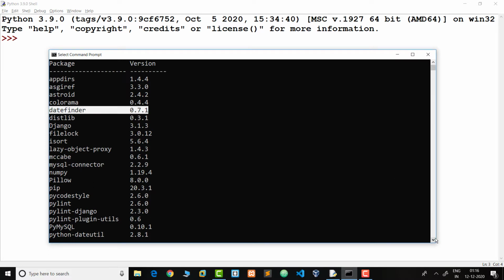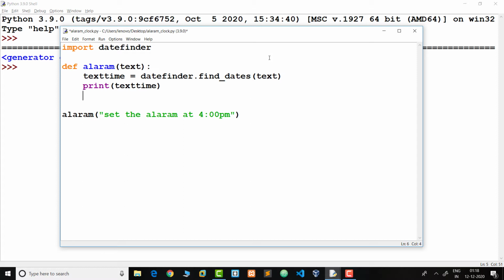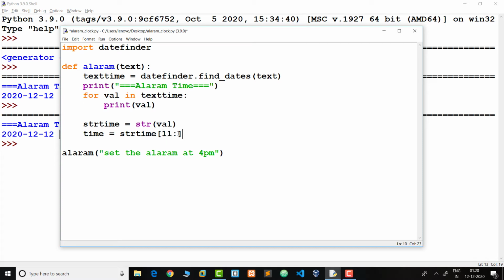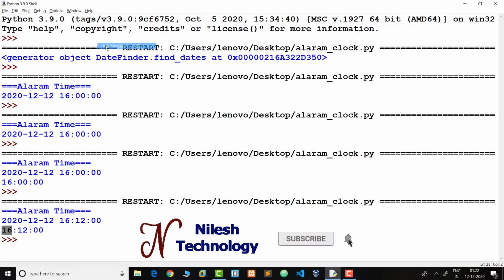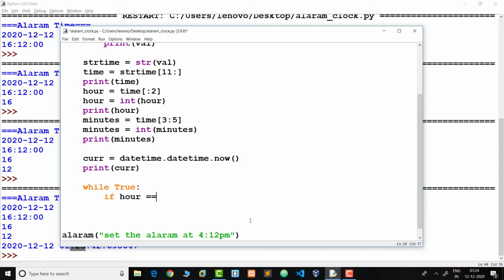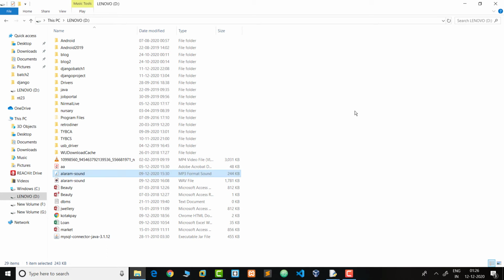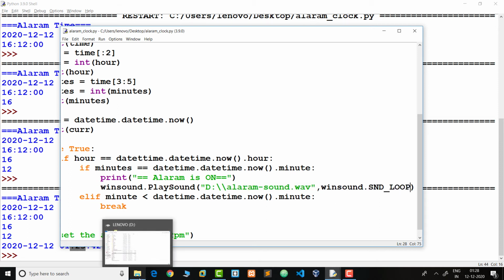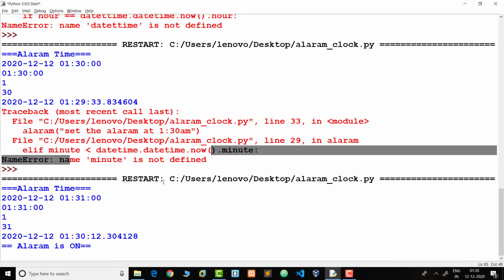Python Alarm Clock with sound | Python Beginners Project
In this video we set the time of alarm.
And when time is met then alarm is on and start the alarm music
This alarm is working in 1 minute.